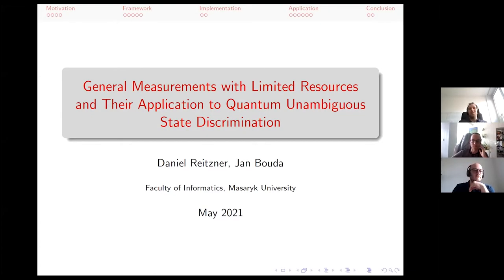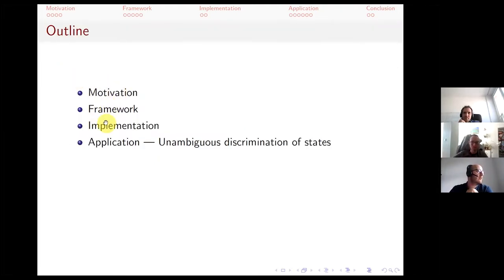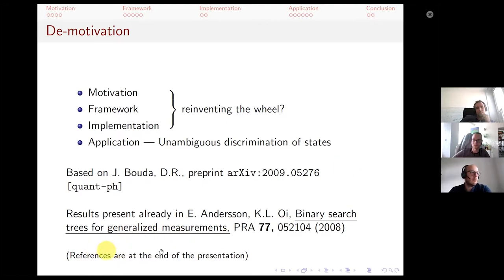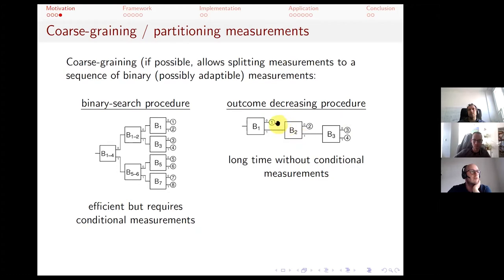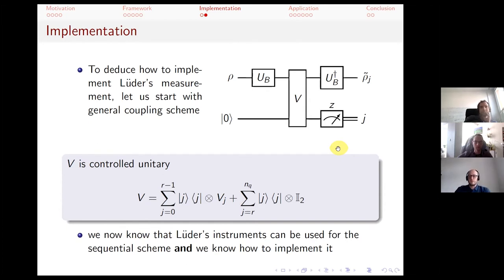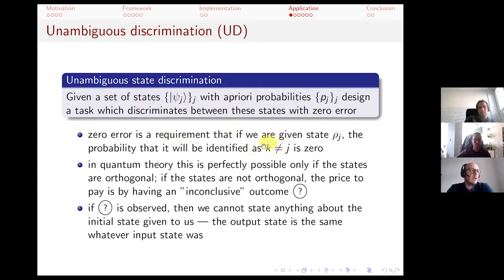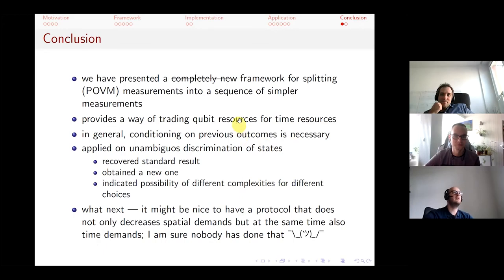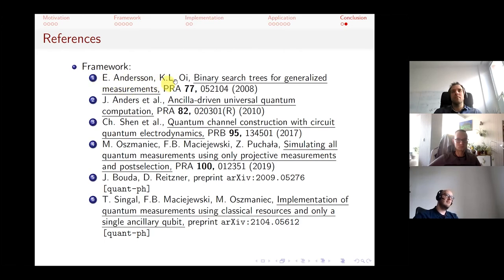D. Reitzner (SAS): General Measurements with Limited Resources and Their Application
Daniel Reitzner (Slovak Academy of Sciences).
General Measurements with Limited Resources and Their Application to Quantum Unambiguous State Discrimination.
When performing tasks on current noisy quantum devices, one is bound to do compromises and to consider the resources at hand. In this talk, we consider the implementation of an arbitrary (generalized) n-outcome quantum measurement, which, in general, requires ancillary qubits. If the number of qubits is limited, one can employ different strategies. One such strategy is to reduce the number of ancillary qubits to zero. This approach requires postselection of results. In our result, we show that adding a single qubit elevates the requirement on post-selection. The presented framework offers particular construction for two-outcome partial measurements. Utilization of the framework repeatedly leads to performing the desired measurement. The framework thus exchanges physical resources for time resources. We exemplify this framework on the unambiguous state discrimination. In the simplest case, it gives the same construction as is generally known, if we opt for performing conclusiveness measurement first. However, it also offers the possibility of performing measurement for one of the state outcomes, which shows the flexibility of the presented framework.
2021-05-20